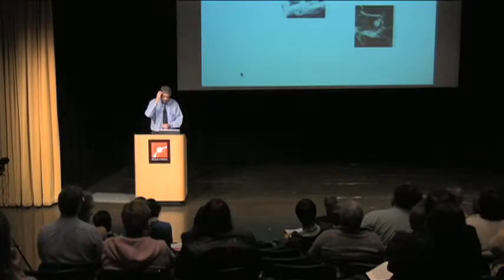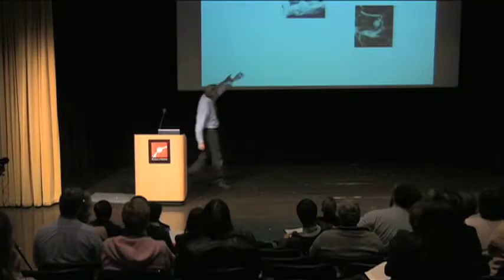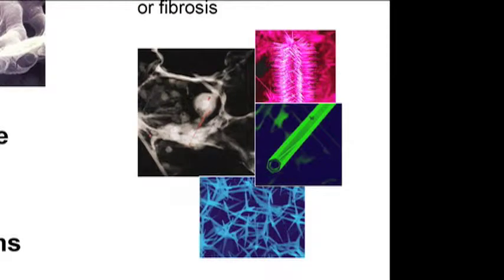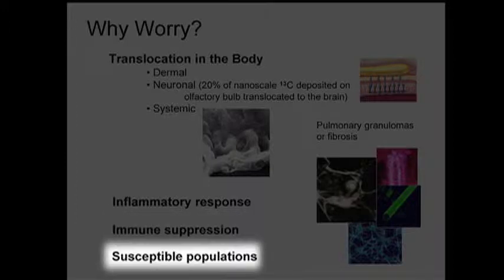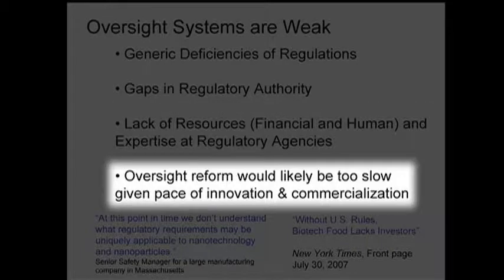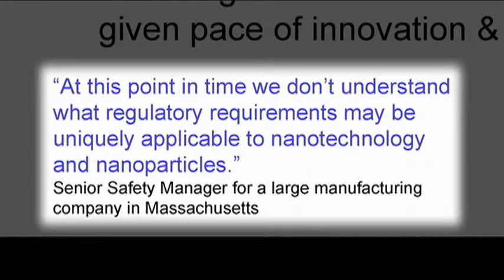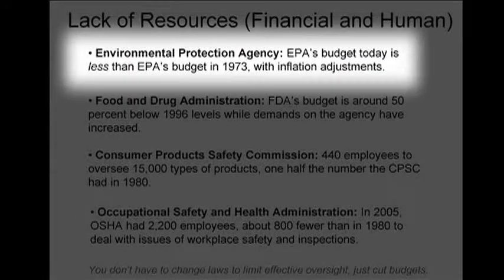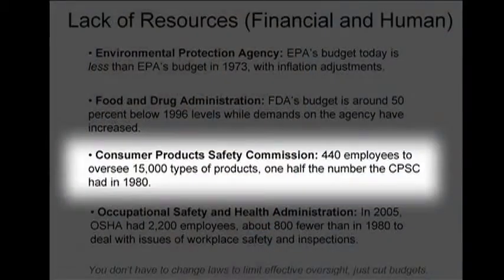2 of 4 - Nanotechnology and the Consumer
Wilson Center Project on Emerging Nanotechnologies director David Rejeski reviews nano consumer products, health and safety oversight mechanisms, and public opinion research. Disc 4 from the "Talking Nano" 6-DVD set.